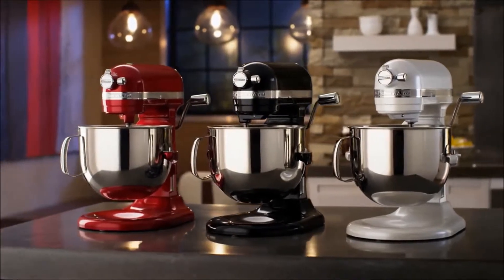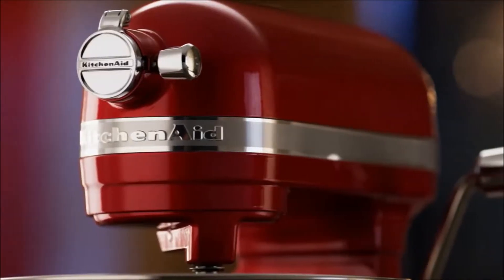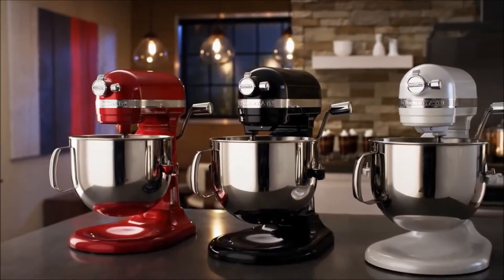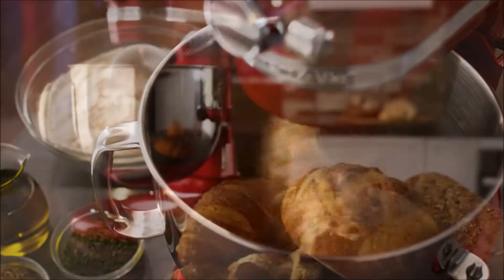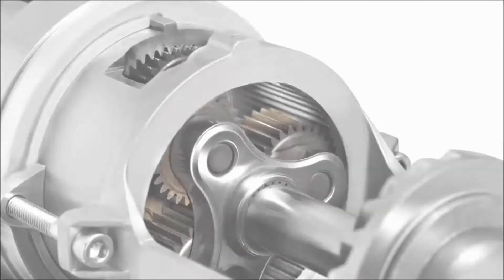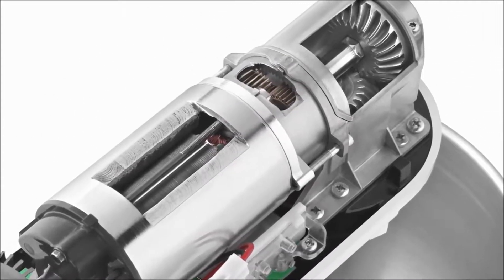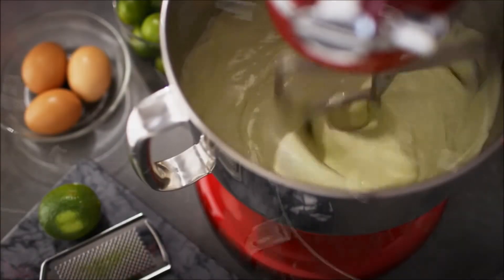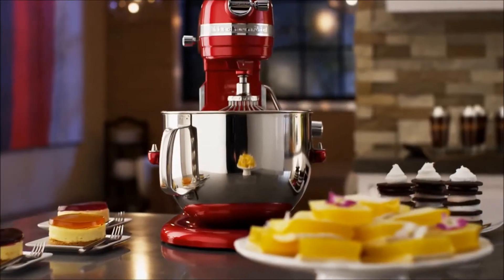KitchenAid Stand Mixer 325W – 5KSM150PS ( JualElektronik.com )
untuk mendapatkan beragam kebutuhan rumah tangga yang dijamin keasliannya dengan harga termurah
Gratis biaya pengiriman untuk wilayah JABODETABEK.

Lengkapi peralatan dapur Anda dengan KitchenAid Stand Mixer Almond Cream 325W – 5KSM150PSEAC desain yang stylish, material bahan yang terbuat dari logam serta dengan ukuran mangkuk yang besar Anda dapat mencampur adonan makanan dengan mudah dan cepat.

Halus, rounded tilt-head design

Elegan, mudah dibersihkan dan mudah digunakan

Lapisan Terbuat Dari Logam

Kuat, stabil, dan tahan lama

Mangkuk Berbahan Stainless Steel 4,8L

Dapat digunakan untuk bahan makanan yang kecil sampai besar.